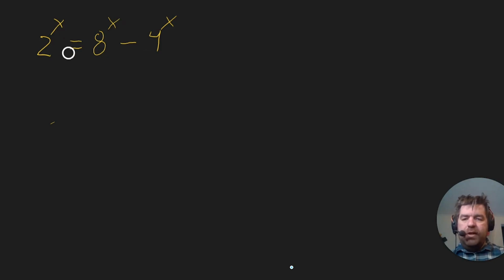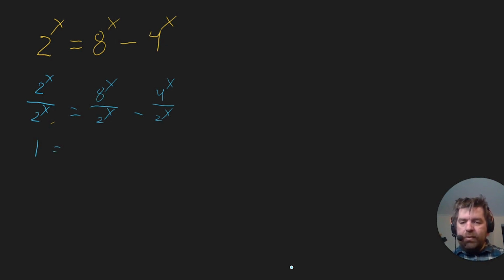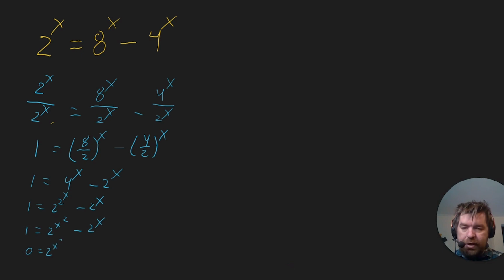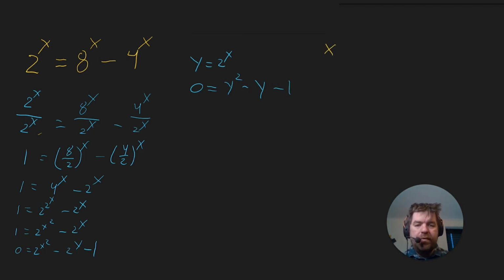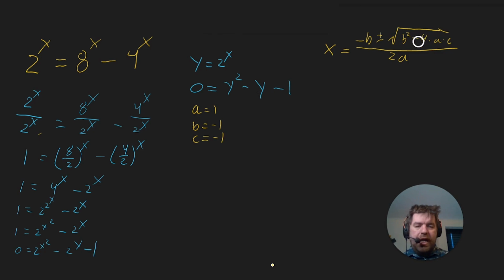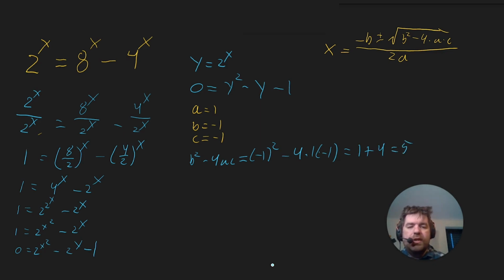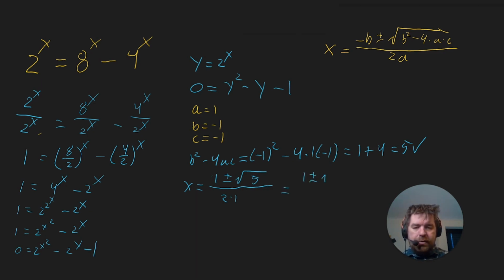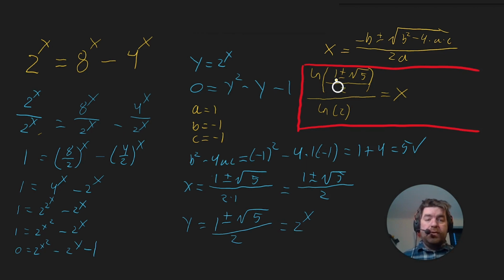Solving Eksponential equation for TRUE math lovers to prepare for the hardest math olympiad problem!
This video is for TRUE math lovers! In this video, we'll be solving the exponential equation using strategies from Mathematics for math olympiad!

Whether you're a math enthusiast or just trying to get a little bit ahead in your class, this video is for you! By the end of this video, you'll know how to solve the exponential equation using the strategies from Mathematics for math olympiad!